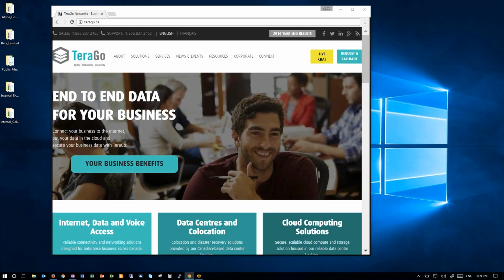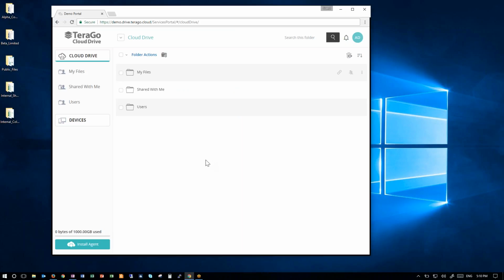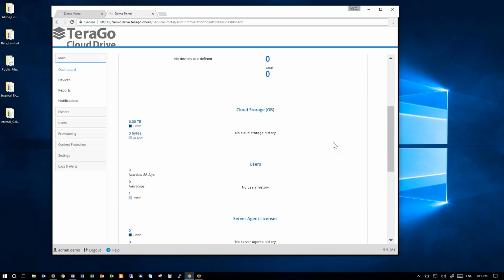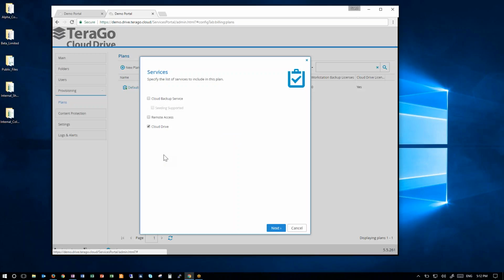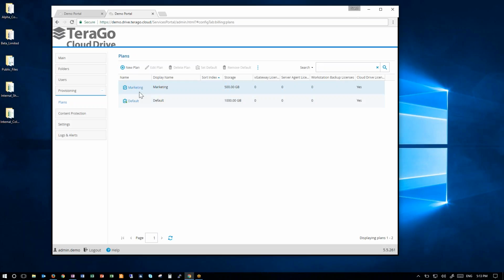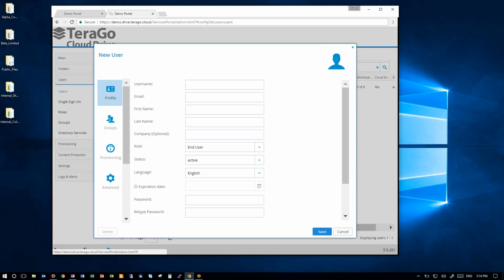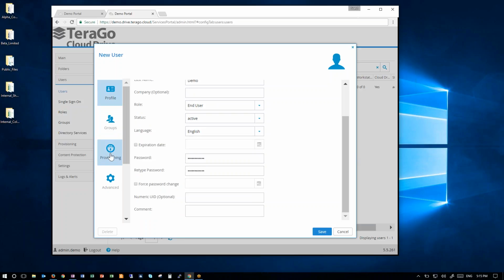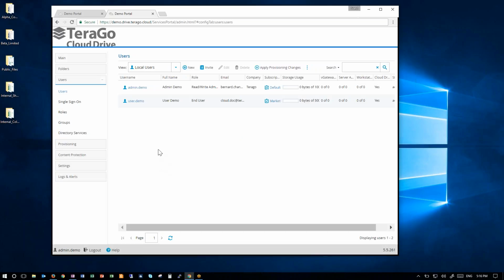Cloud Drive Admin 01 Getting Started